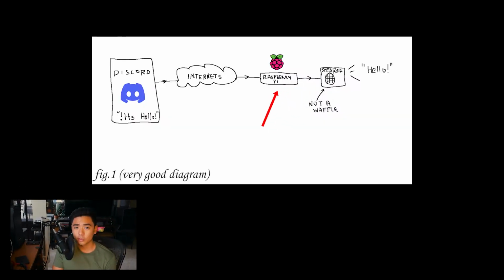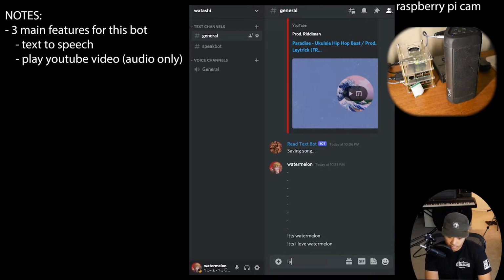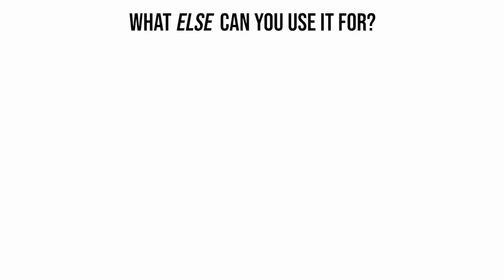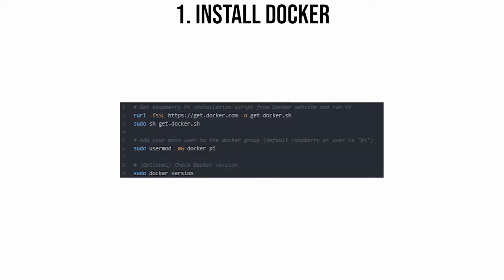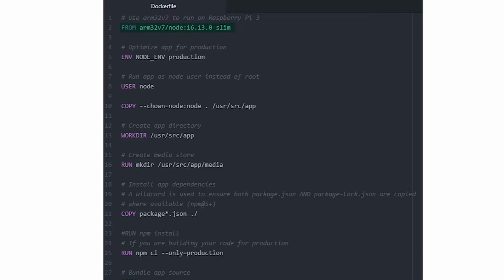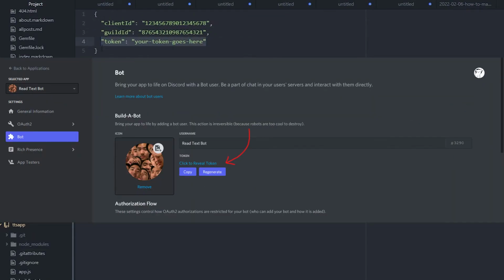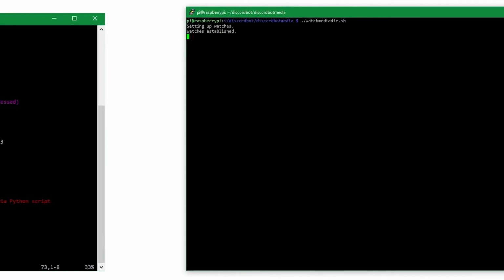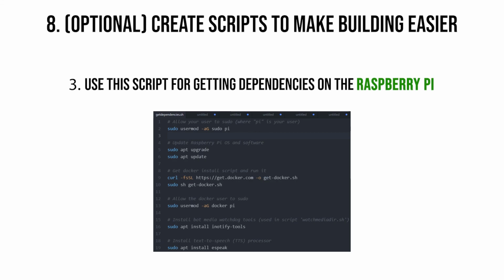How to make a Discord bot with a Raspberry Pi! (DiscordJS v13+)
Hello everybody! In this video, we'll explore how to create a Discord bot from the bottom up. We'll use a combination of Docker, NodeJS, a Raspberry Pi, and of course, Discord, to make this Discord bot. This is a great beginner project to get your feet wet with all of these technologies.

0:00 - Introduction
2:26 - My motivation for this project
3:16 - Final product demonstration
5:49 - How it works/what you can use it for
8:05 - Project Requirements
9:41 - 1. Installing Docker
10:27 - 2. Creating a Discord bot user
11:08 - 3. Building the app
17:42 - 4. Running the app
18:43 - 5. Creating scripts to process audio
19:54 - 6. Testing the bot
20:32 - 7. Creating scripts to automate the bot
22:12  - 8. Creating scripts to help build the bot
22:49 - Conclusion